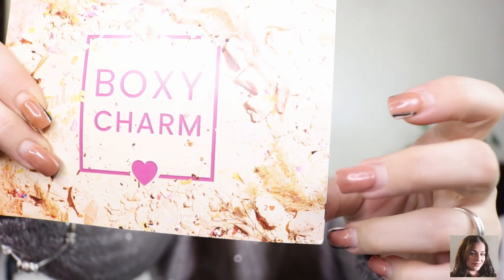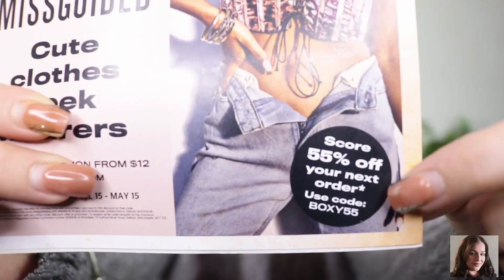BOXYCHARM APRIL 2020 UNBOXING | DARCI SANCHEZ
This BOX was not sent to me in PR, I have an active monthly subscription for the BASE BOX & BOXYLUXE! All my opinions are MY OWN and 100% HONEST!! I would never RECOMMEND  anything I wouldn't use myself!!

Sign up for TubeBuddy it is amazing for small youtubers like Myself! It is very easy to use and very, and I mean very beginner friendly especially for beginners like myself as well! TubeBuddy will help you advance your youtube skills and help you grow your channel! It is very user friendly and you can pay monthly or yearly! Since I got it I can't see myself using youtube without it, it's that good!

*Products mentioned in this Video:

-BENEFIT COSMETICS | THE POREFESSIONAL : HYDRATE PRIMER
-ELEMIS | SUPERFOOD CICA CALM HYDRATION JUICE
-ICONIC LONDON | ILLUMINATOR | ORIGINAL
-ICONIC LONDON | PLUMPING LIP GLOSS | PEEK - A - BOO
-ILLUMINATI COSMETICS | GEL PAINT DUO | ELECTRIC PINK & ELECTRIC BLUE

TOTAL VALUE OF THE BOX- $189

*You Can find all these products on the BOXYCHARM website or you can click on this

Thanks,

xOxO Darci ©